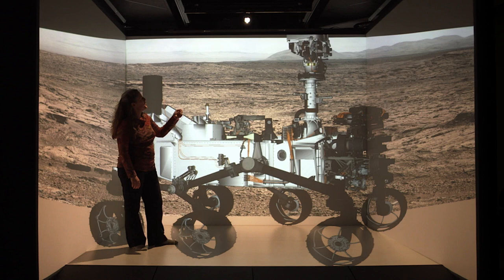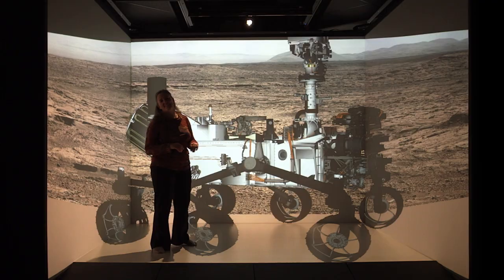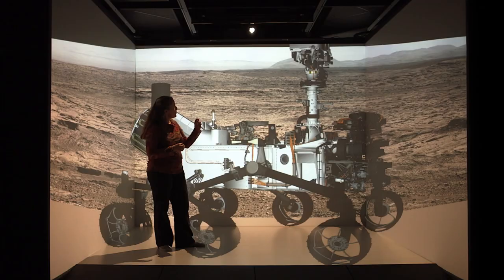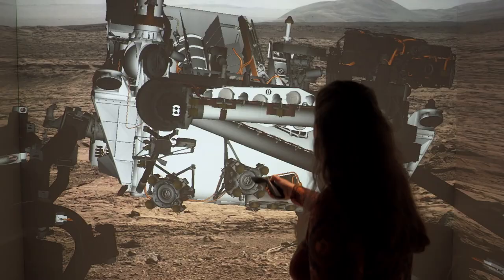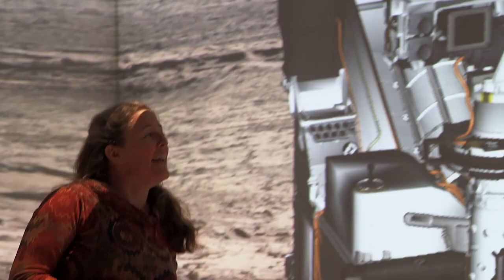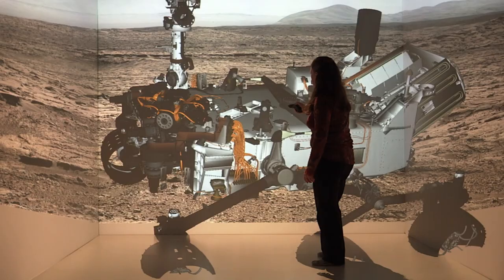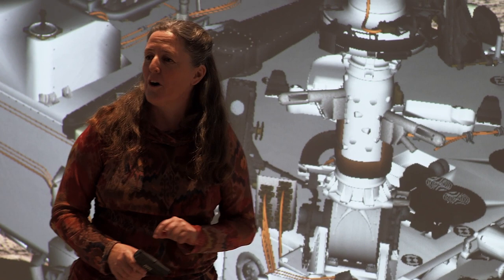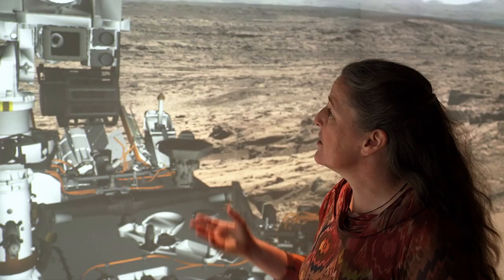The Rover Curiosity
NASA Mars Science Laboratory team geologist Dawn Sumner gives us a tour of the Curiosity rover and the instruments the probe carried to the red planet. An array of cameras, lasers and drills will conduct experiments to determine the composition of the planet's rocks.